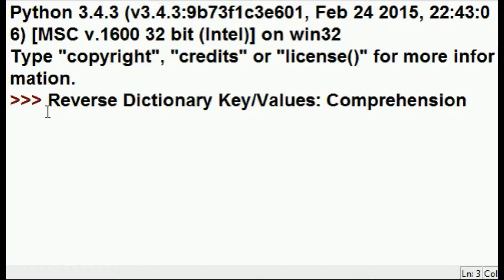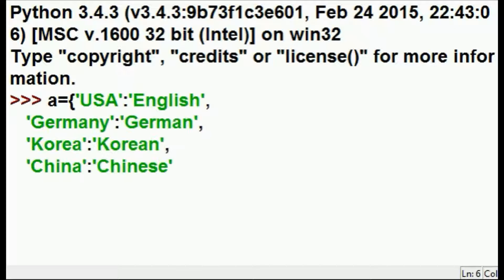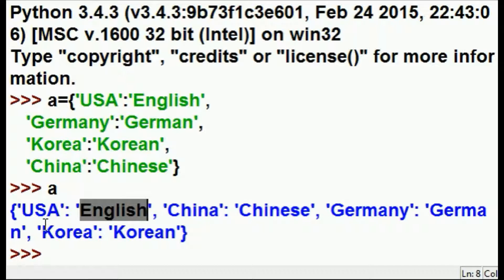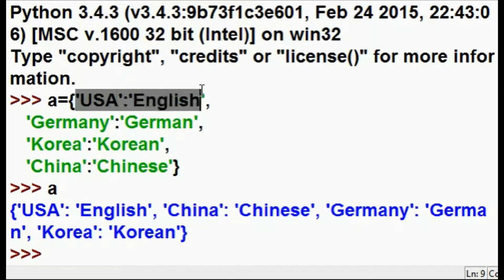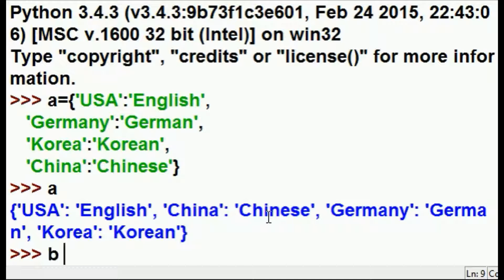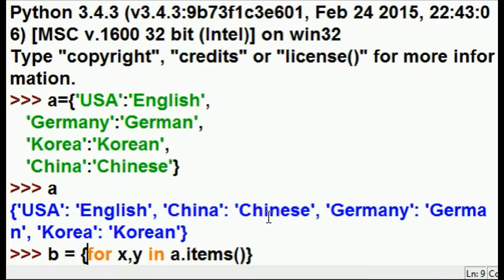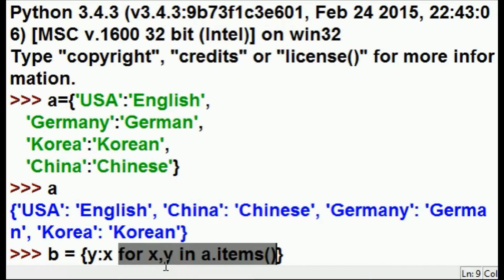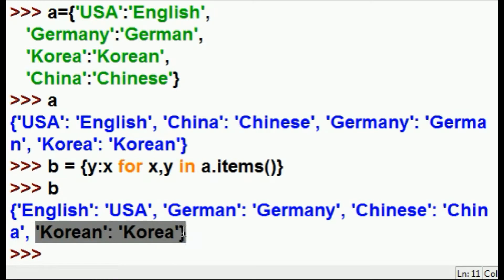Python Reverse Dictionary Order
I reverse the key:value order of a dictionary using a dictionary comprehension.